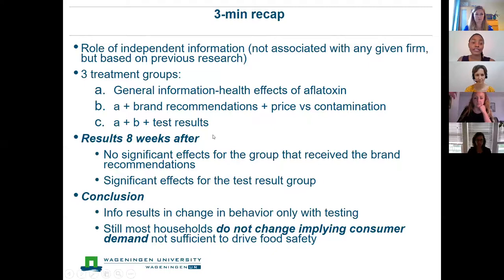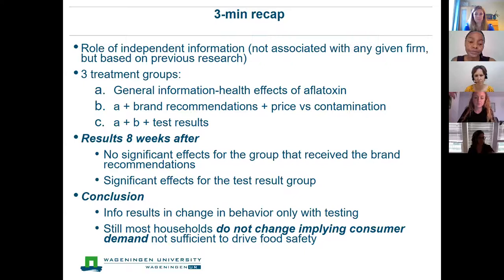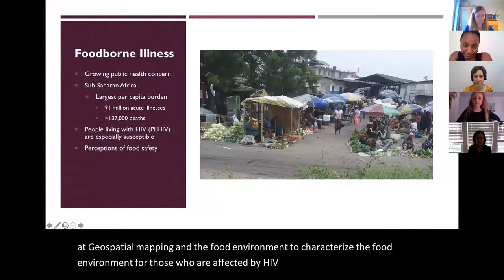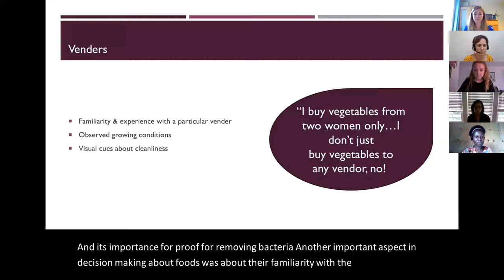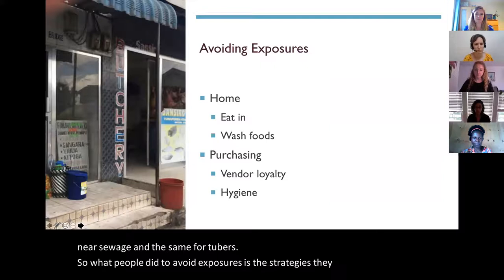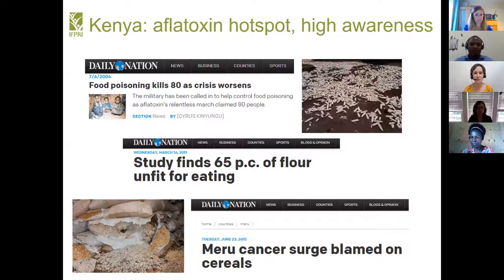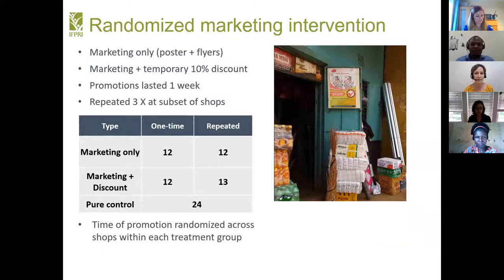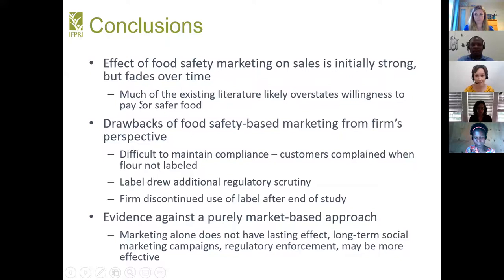ANH2020: Food safety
Watch the recording of the ANH2020 thematic session: Food safety.